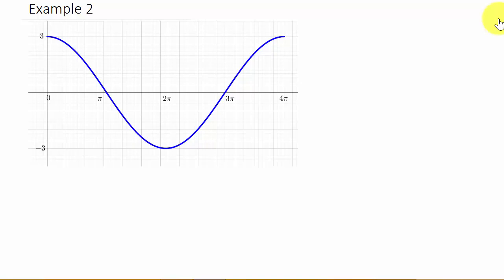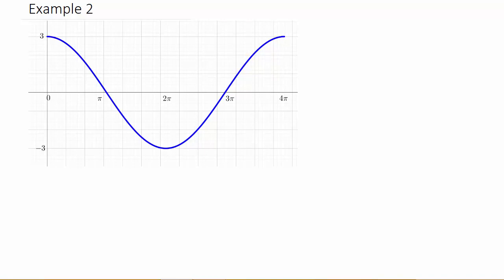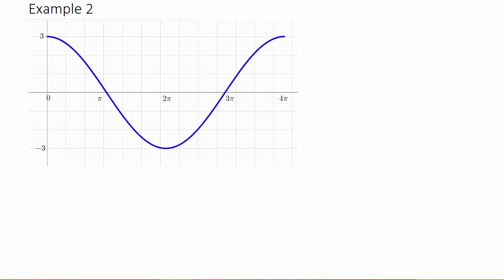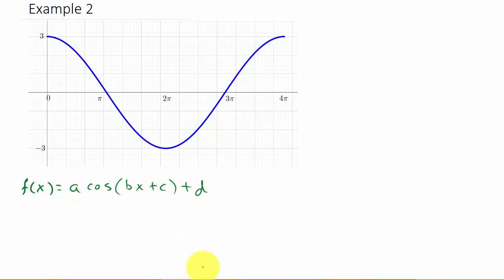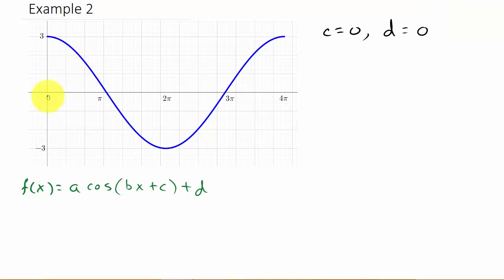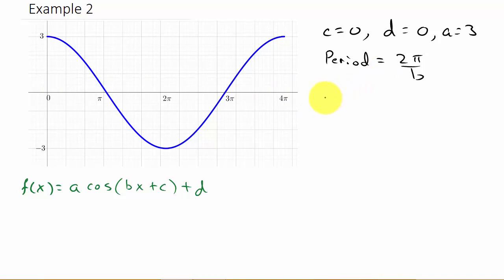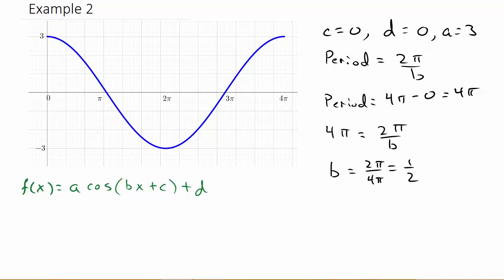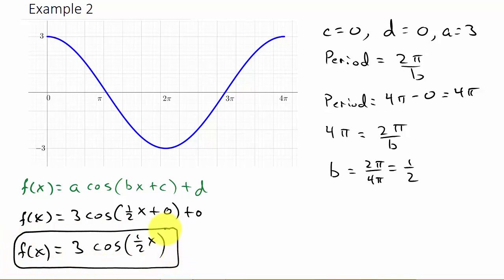Trigonometry - Finding Equation Given A Graph Example 2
This video shows how to find the trigonometric function given its graph.